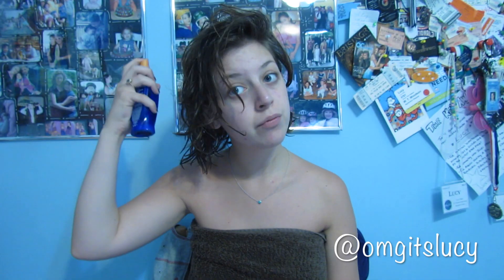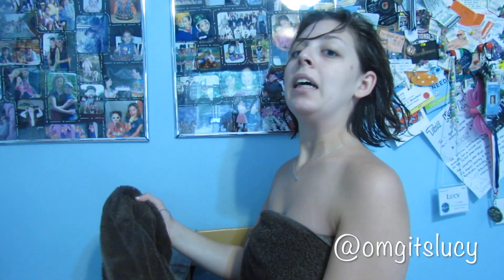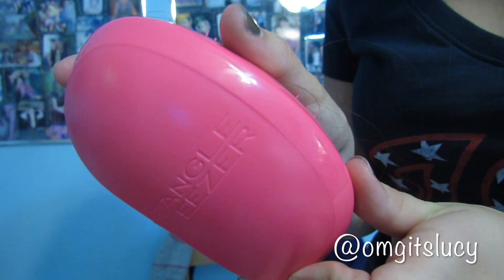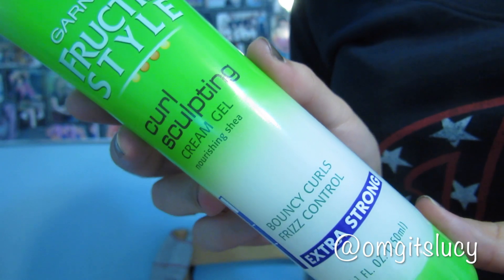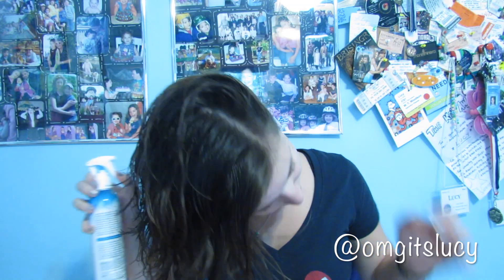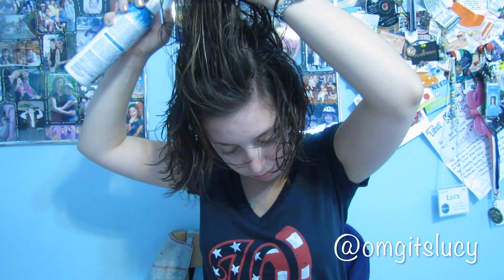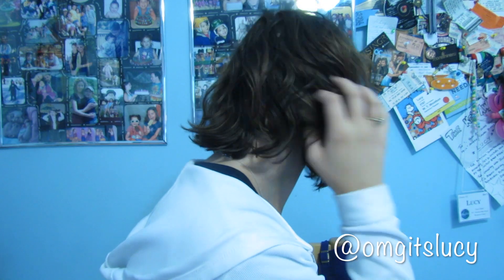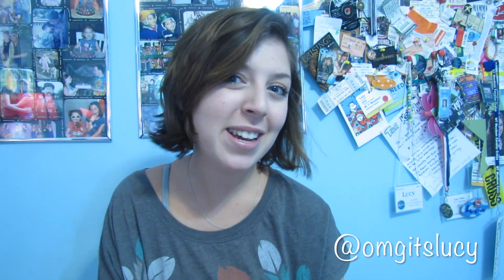No-Heat Hair Routine for Short & Wavy Hair | Lucy PM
Sorry for my long absence, balancing an internship and YouTube is hard! But I think I'm here to stay... ;)

Be sure to 'Like' this video for more hair routines!

Hello, YouTube! My name is Lucy and I make beauty/fashion/lifestyle videos here on the interwebz! I love puppies and the color pink and chocolate and basically all food in general... so if you're interested in any of those things, or if you just like my vibe, be sure to hit the 'Subscribe' button now! Love you all, xx